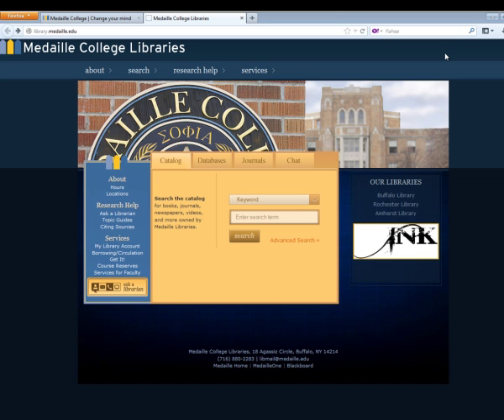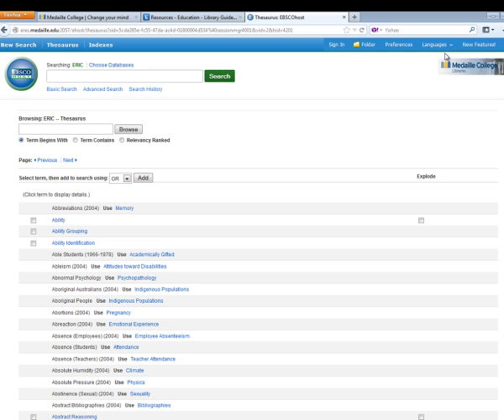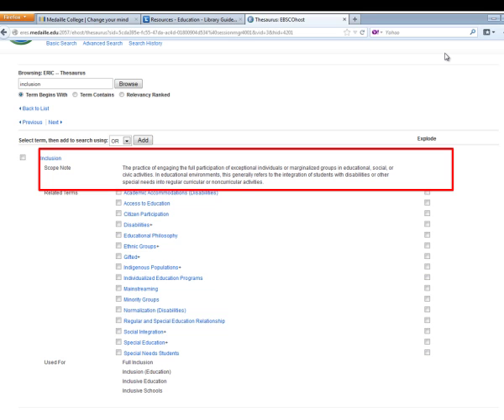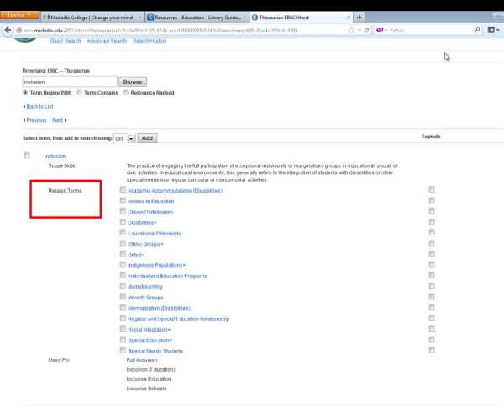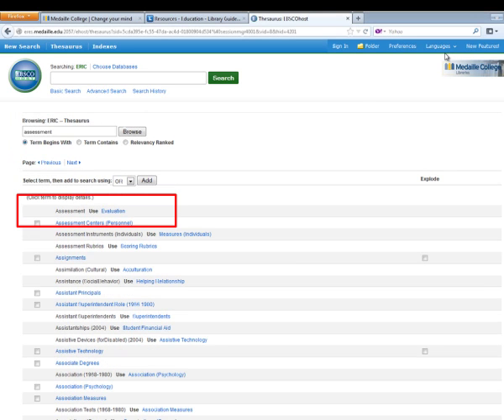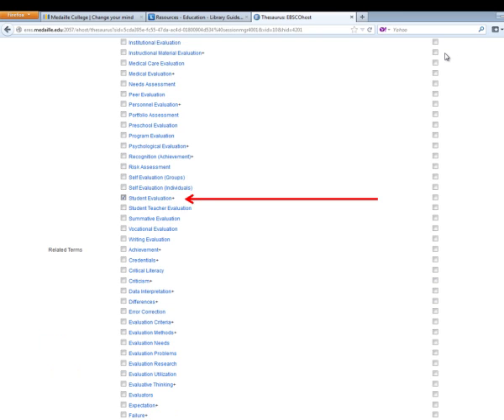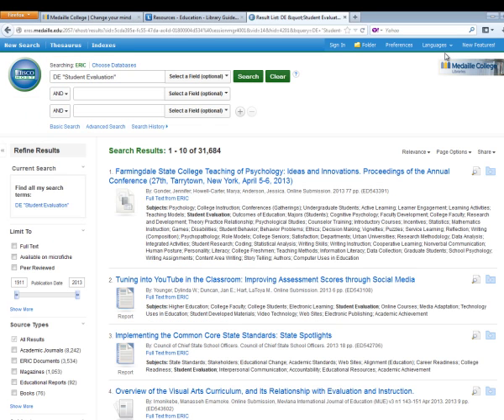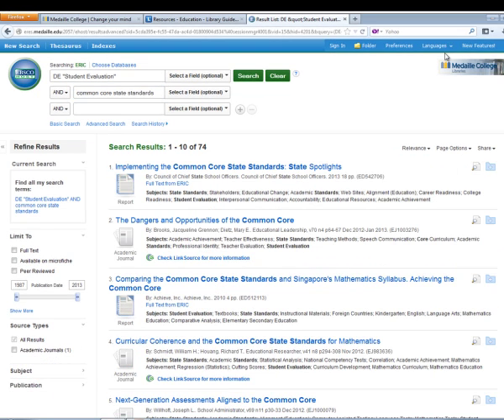ERIC Thesaurus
Brief Tutorial on ERIC Thesaurus